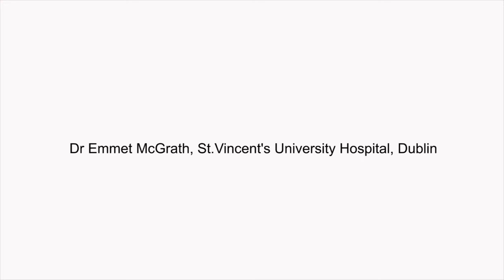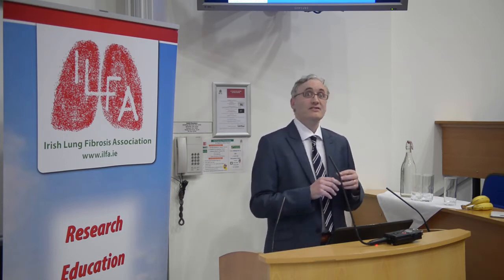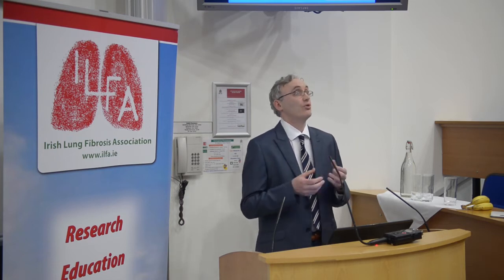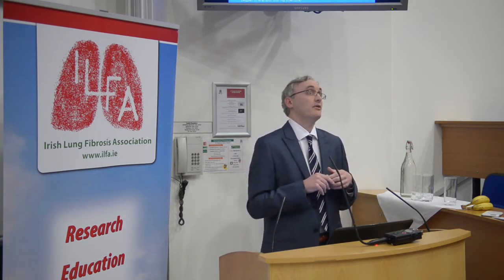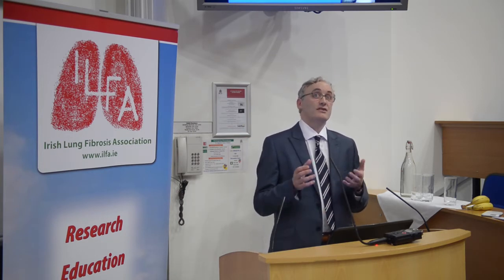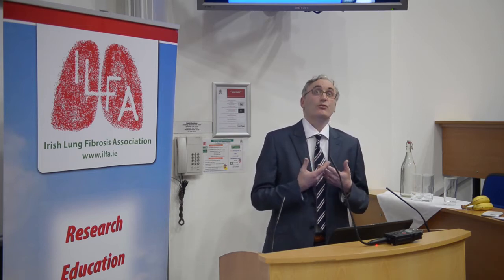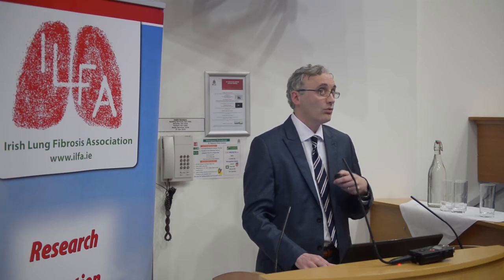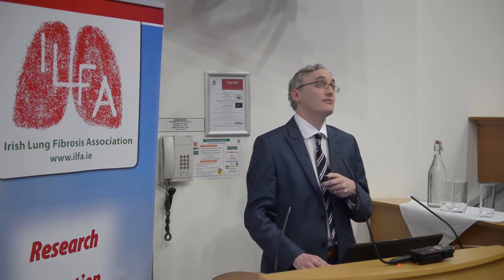Fergus Goodbody Memorial Lecture